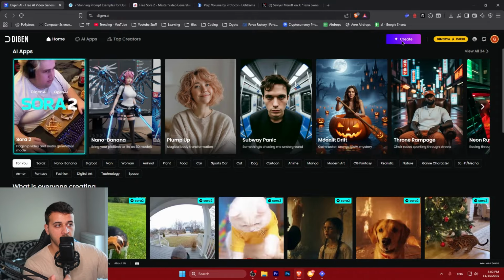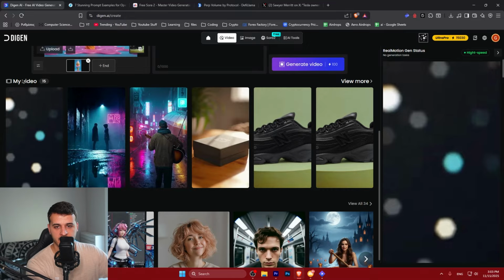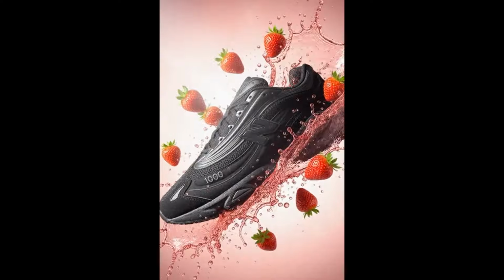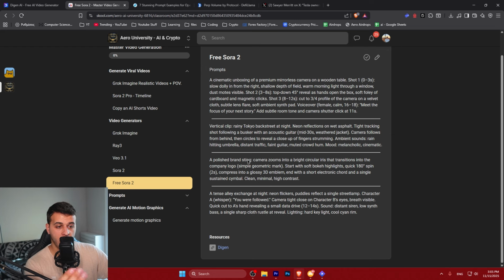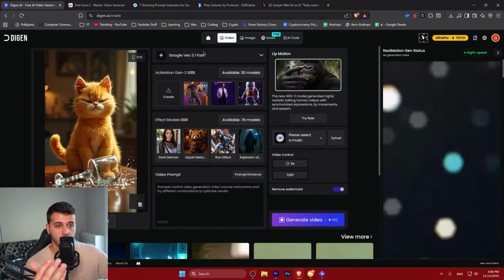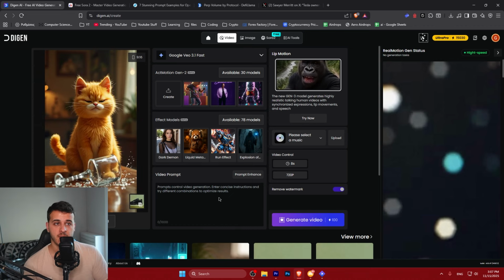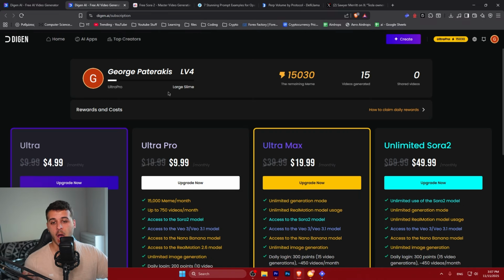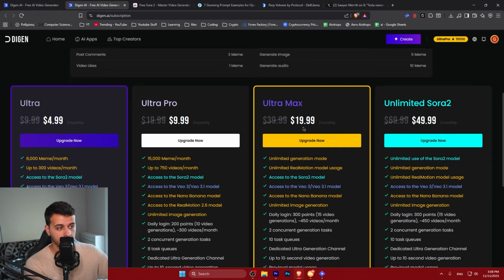Create AI Videos with Sora 2 FOR FREE!